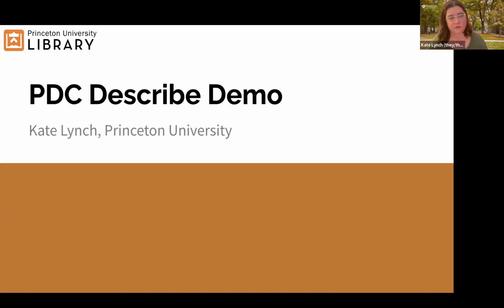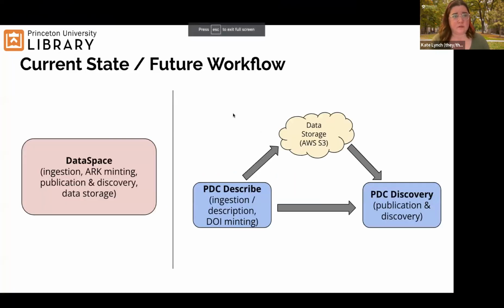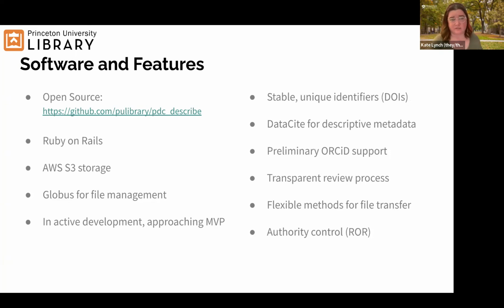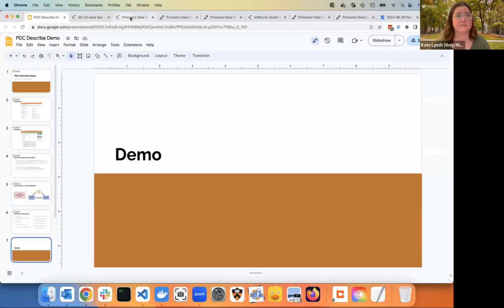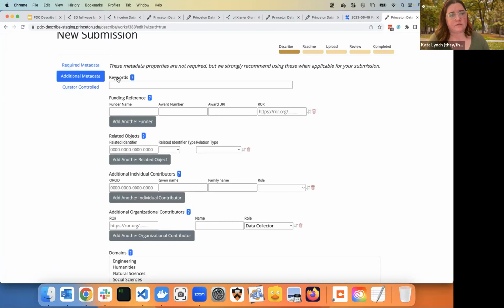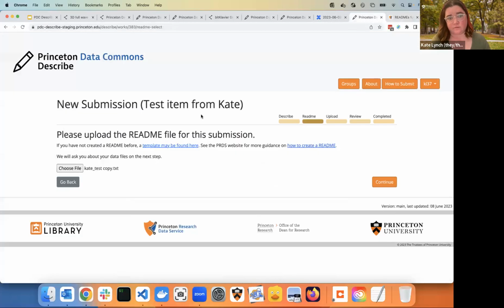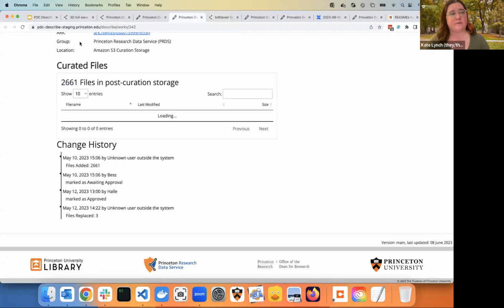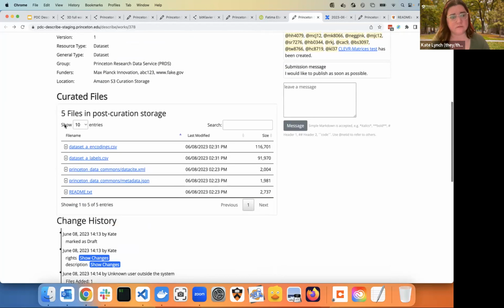Princeton University Library PDC Describe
Demo from the June 2023 Partner call